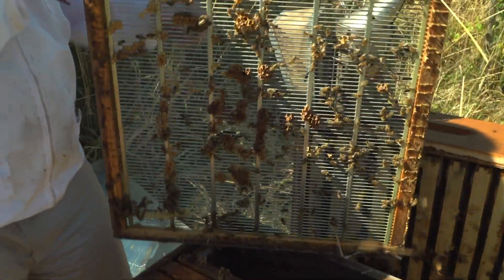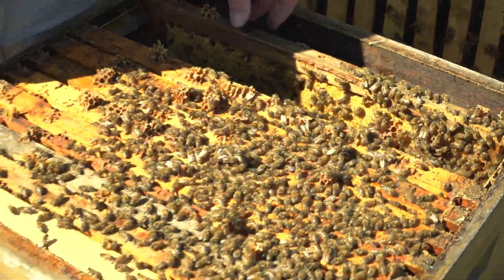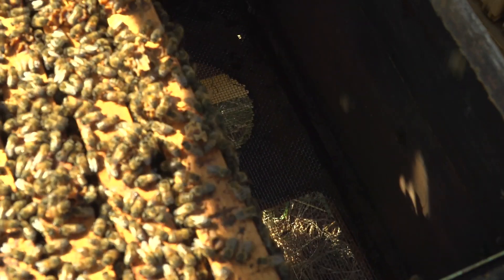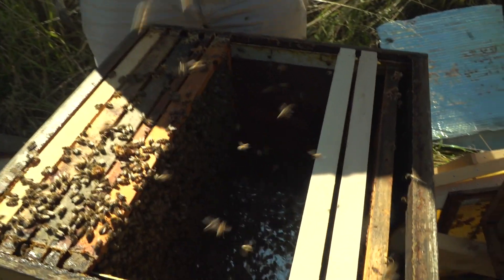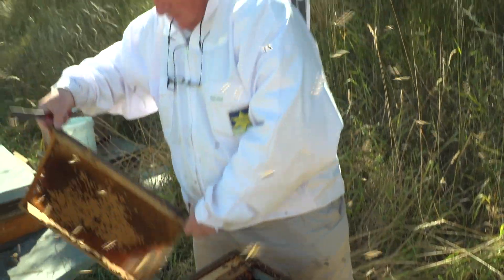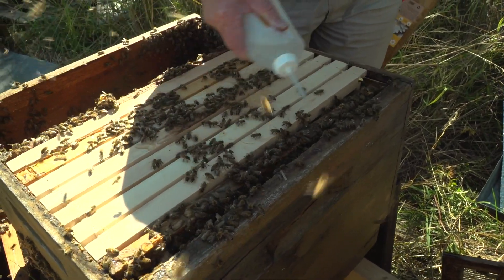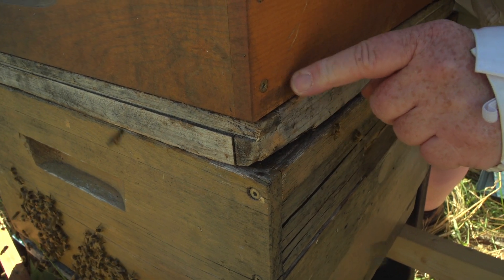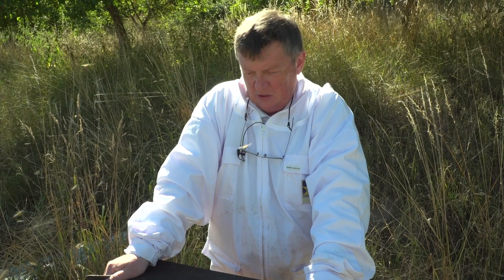TBE und Varroa Behandlung - Jürgen Binder zeigt wie's geht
0:00 - 1:06 Intro, öffnen des Bienenvolkes
1:07 - 1:24 Beespace zwischen Oberträger und Absperrgitter falsch - und schon haben wir Wildbau
1:25 - 1:55 Brutkammer und Futterkammer
1:56 - 2:28 Das ist ein Volk - wir sehen es auch an der Farbe der Waben. Wir machen totale Brutentnahme zur Sanierung
2:29 - 3:02 Offener Boden ist einer der Gründe warum sich das Volk schlecht entwickelt hat. Der Boden wird teilweise geschlossen
3:03 - 4:10 Wir entnehmen 5 Brutwaben, also geben wir 6 Mittelwände in das Volk hinein
4:11 - 4:58 Abschütteln der Brutwaben
4:59 - 5:40 Ich hänge vor dem Abschütteln Mittelwände ins Volk hinein, weil die Bienen dann einen Platz haben um hochzulaufen
5:41 - 6:07 Ich schaue ob es tropft - kommt noch Tracht herein? Die eingelagerte Tracht wird im Honigraum verbrütet.
6:08 - 6:55 Die Bienenhaben sich entschieden, hier auch in die Futterkammer zu brüten: Die bebrütete Wabe kommt auch raus.
6:56 - 7:10 Die äußerste Futterwabe wurde nicht bebrütet
7:11 - 7:23 Diese Wabe kommt als Futterwabe in den neuen Brutraum
7:24 - 8:10 Nach Herstellung des neuen Brutraumes folgt die Behandlung gegen die Varroa
8:11 - 8:28 Gabe von Eiweißfutter
8:29 - 8:52 Aufsetzen der Bienenflucht
8:53 - 9:55 Bienenflucht schließt nicht richtig ab - ist aber Richtung Brutraum nicht relevant
9:56 - 10:40 Schließen des Volkes. Beträufelung obwohl der Honigraum noch aufsitzt - möglich, weil beide Teile durch eine Bienenflucht getrennt sind.
10:41 - 10:51 Extro